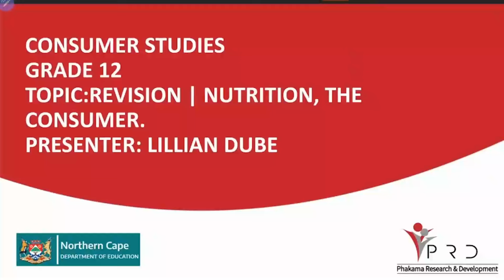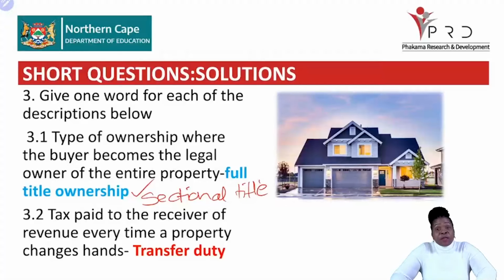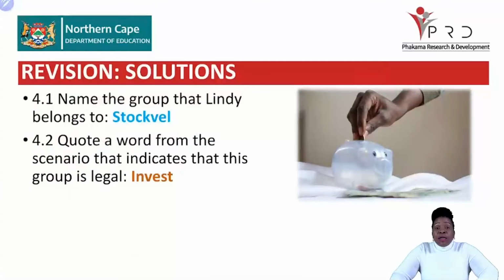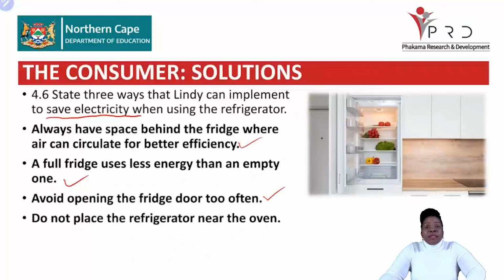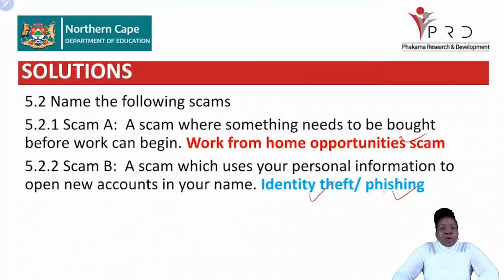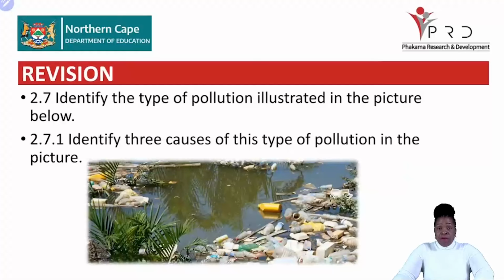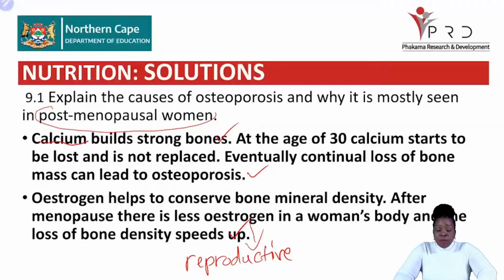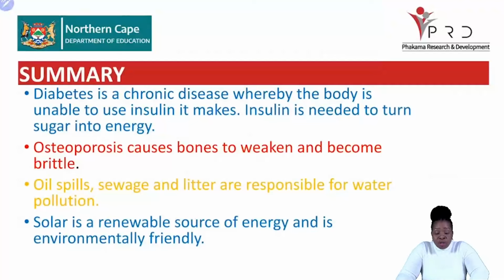CONSUMER STUDIES GRADE 12 REVISION NUTRITION, THE CONSUMER